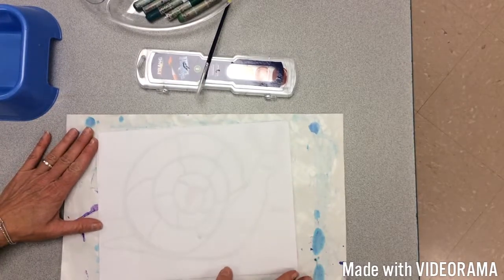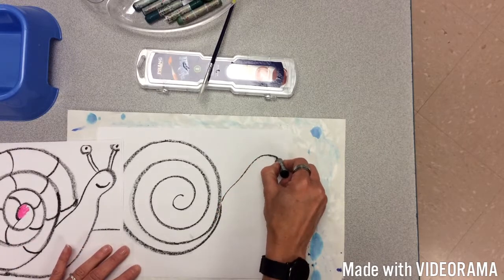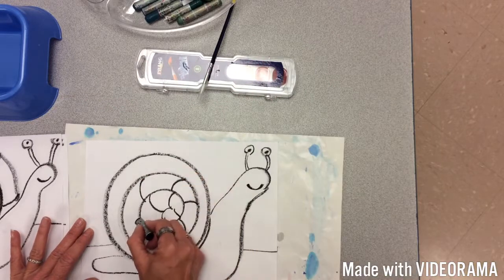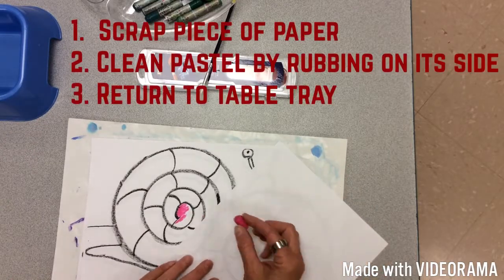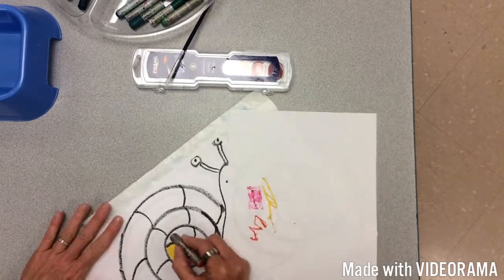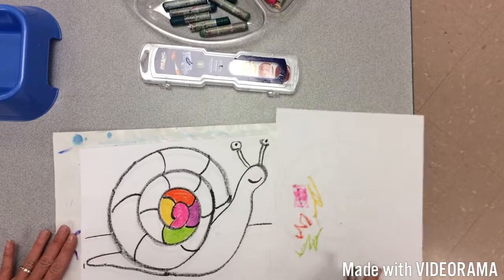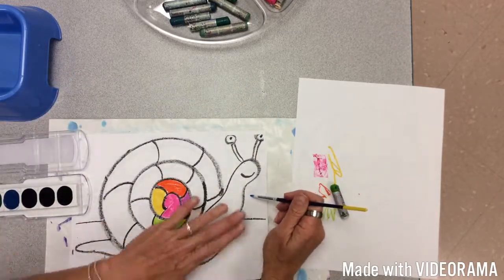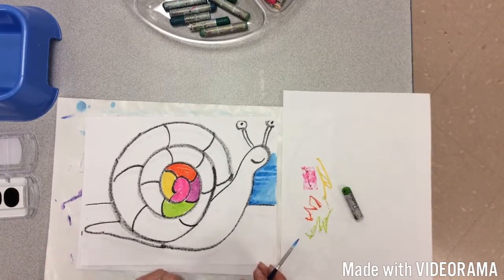2nd Grade oil pastel and painted snails